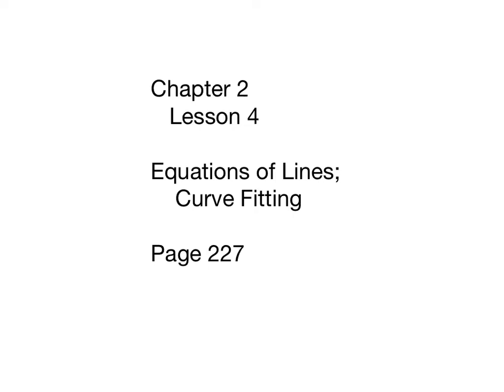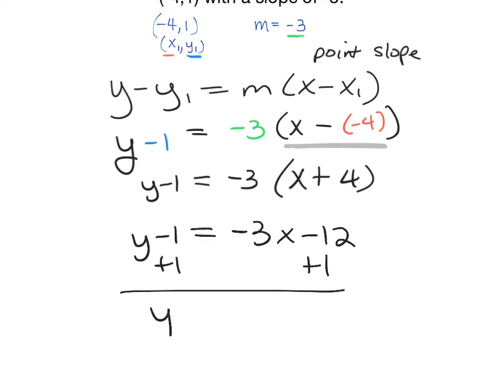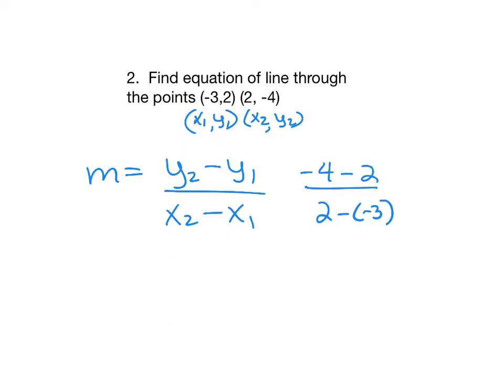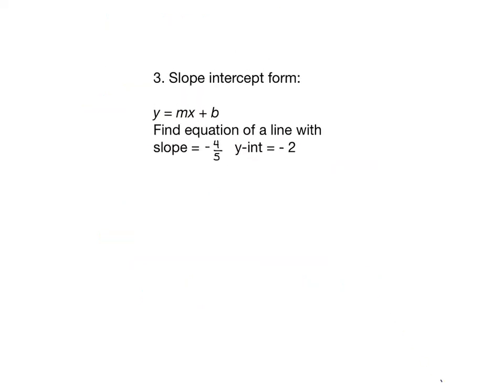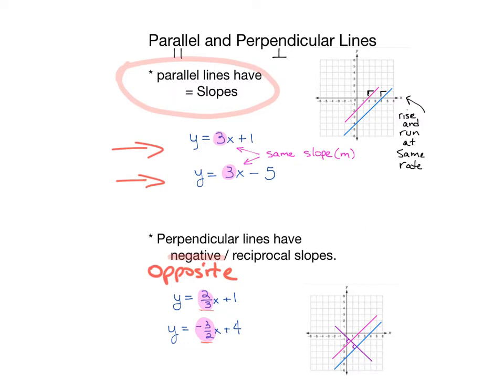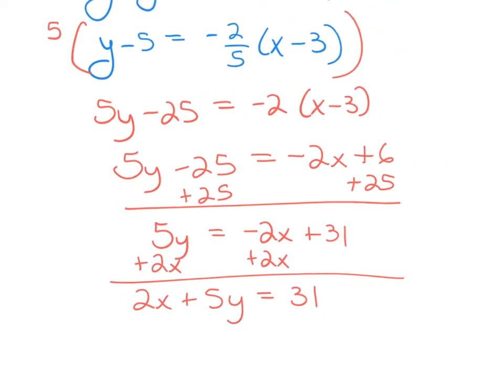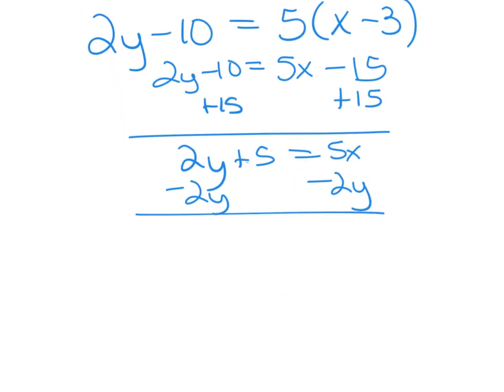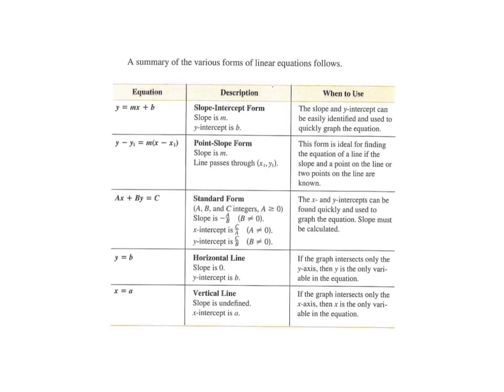Lesson 2.4 Equations of Lines